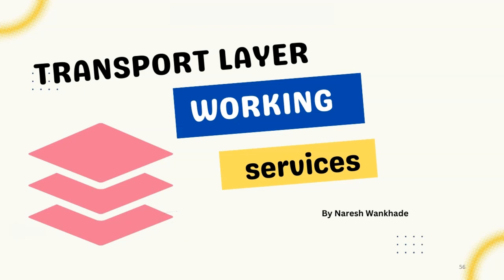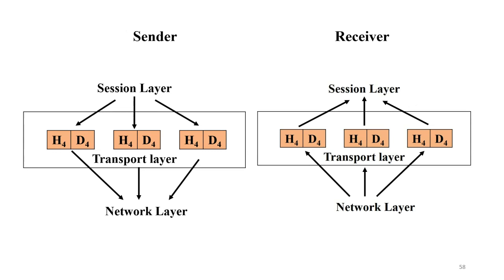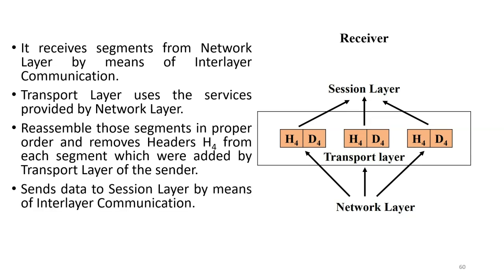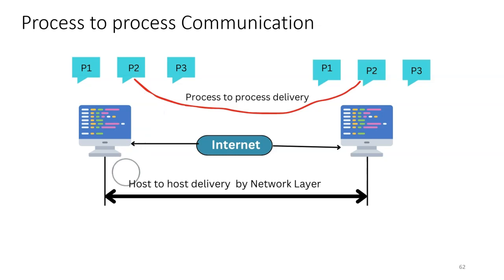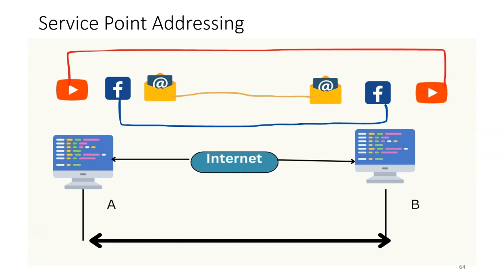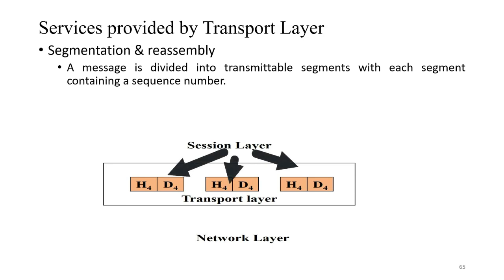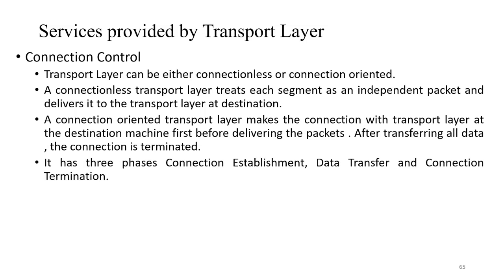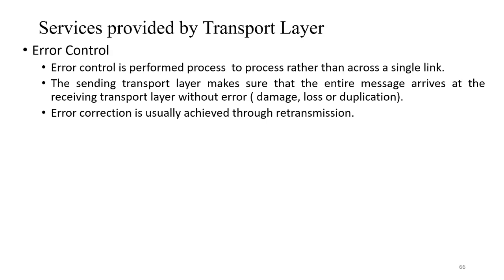L20 Transport Layer| working| services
This video tutorial covers working of Transport Layer with its services /responsibilities. Transport Layer performs Process to Process communication, Service point Addressing, Segmentation and reassembly, Connection Control, Flow Control and Error Control.